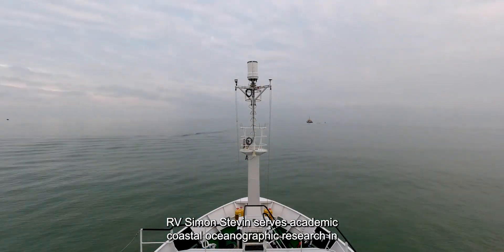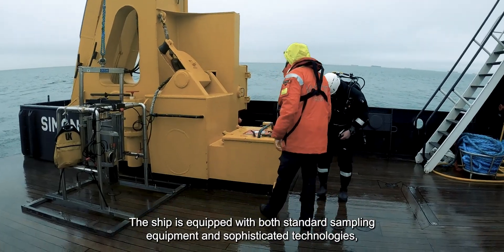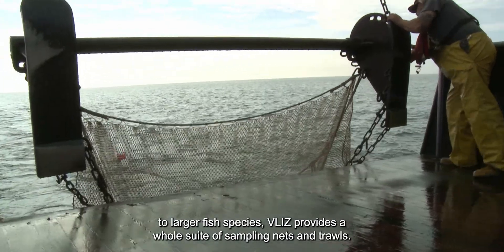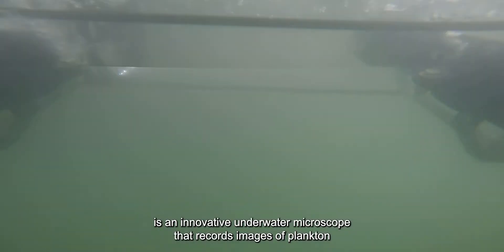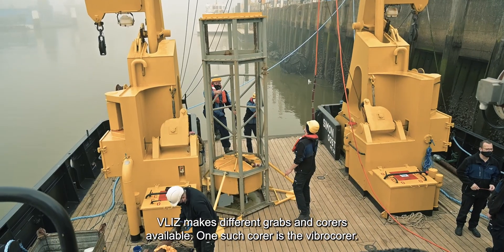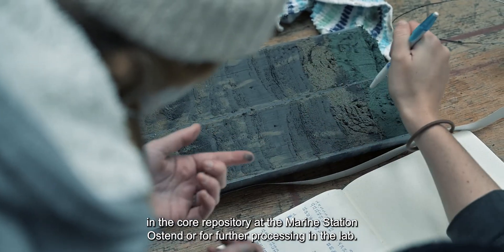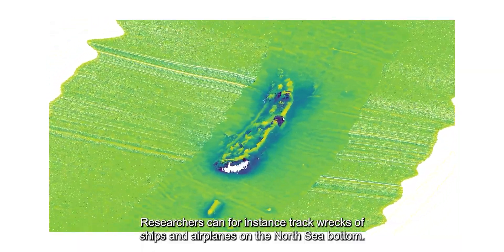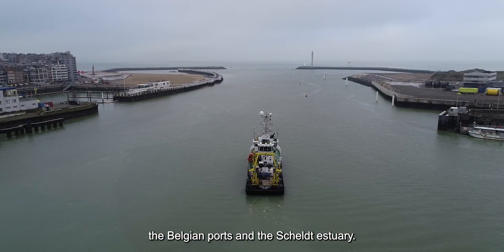The research vessel RV Simon Stevin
Providing services ─ both internally and externally ─ forms an integral part of the VLIZ DNA. An important research infrastructure made available by VLIZ is the research vessel RV Simon Stevin. In this video we take you on board of the ship and highlight both standard sampling equipment and sophisticated technologies allowing scientists to study the atmosphere, the water column and the seabed. (3:38) English spoken and subtitled. Coordination: Jan Seys, Bart De Smet, Nancy Fockedey. Executive producer: VLIZ Oostende - Belgium. Production and realisation: Benito Dewaegemaeker. Additional footage: Peter Bosmans (CamFlyers), Jens Moerman, Moonshot. Thanks to DAB Fleet and the crew of the RV Simon Stevin.